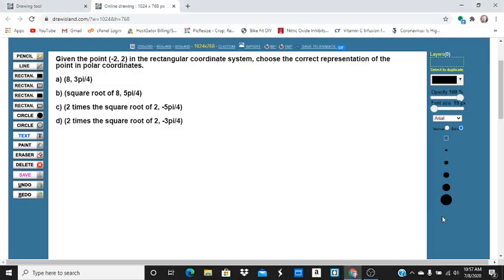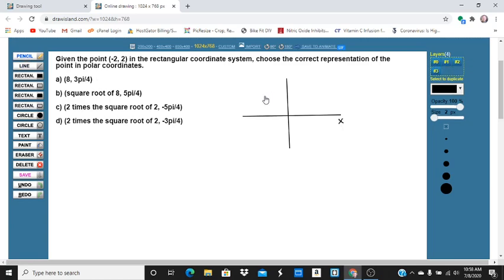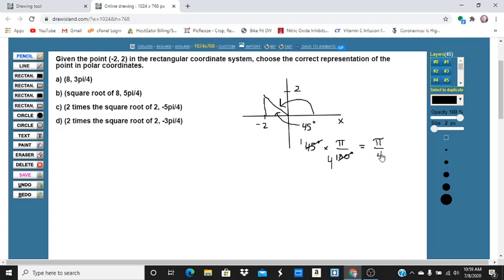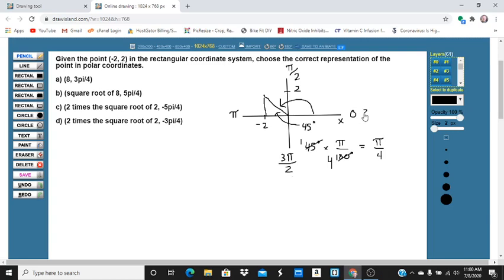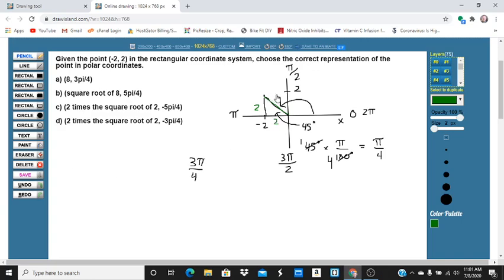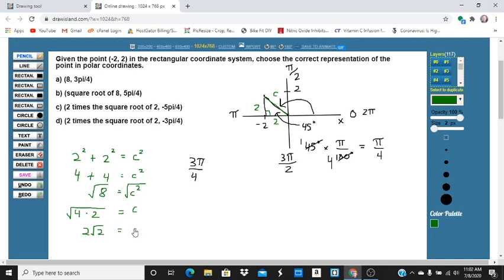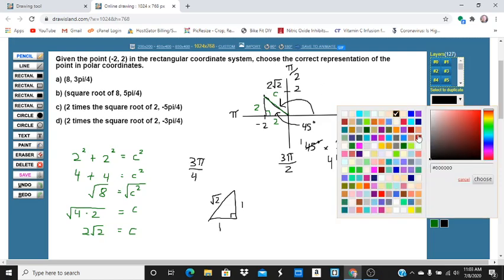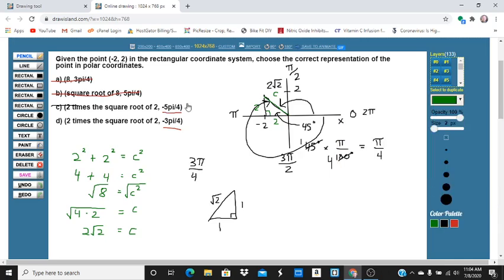High School Math Praxis II (5161) Review - Rectangular to Polar Coordinates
In this video I show you how to switch from rectangular to polar coordinates.